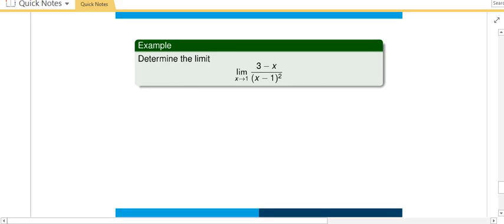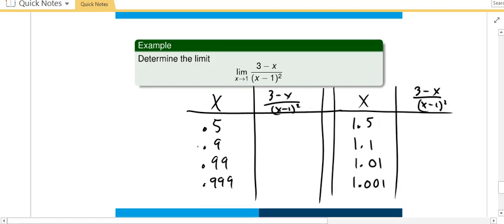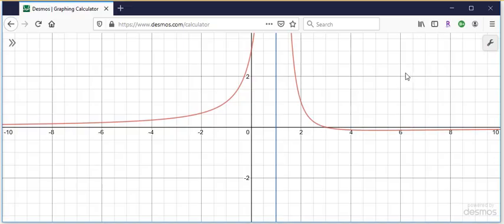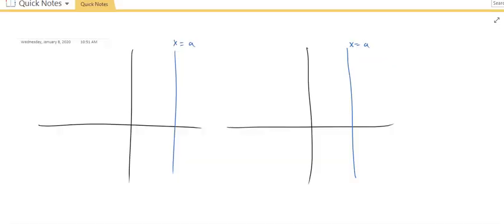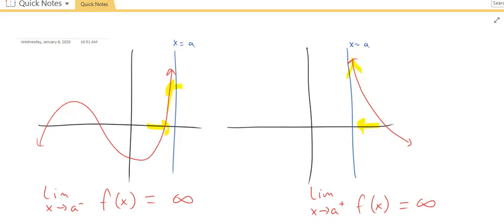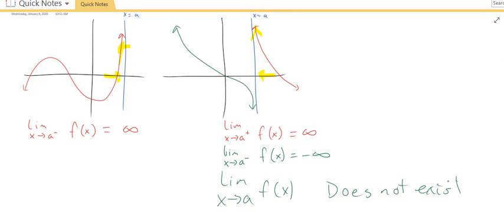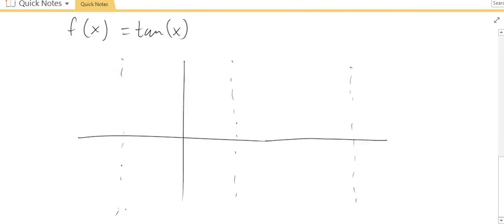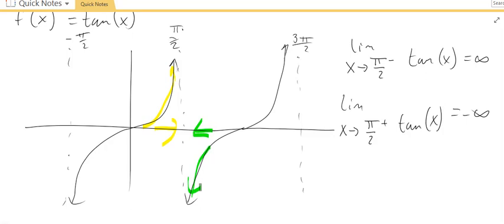Infinite Limits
Some examples of infinite limits